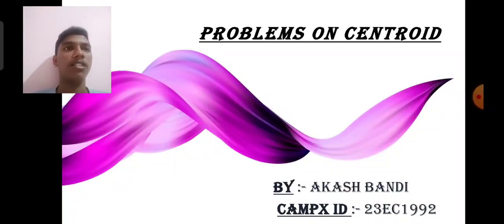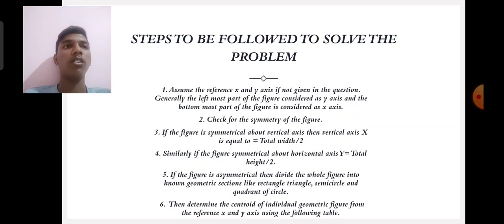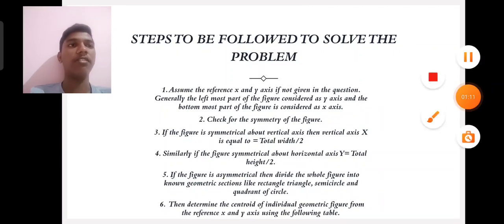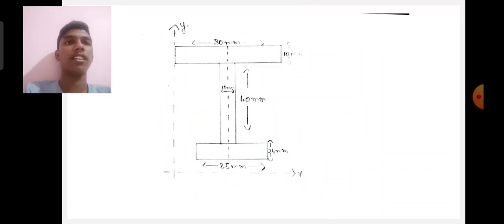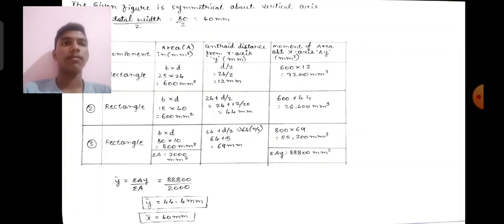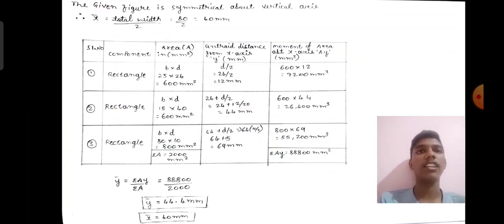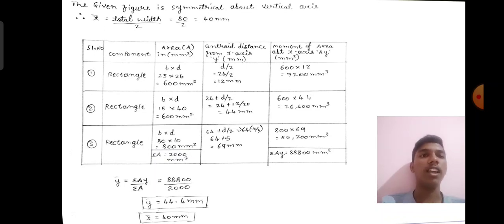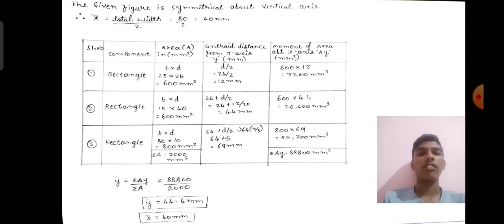problems on centroid